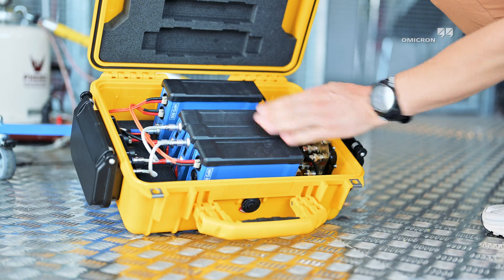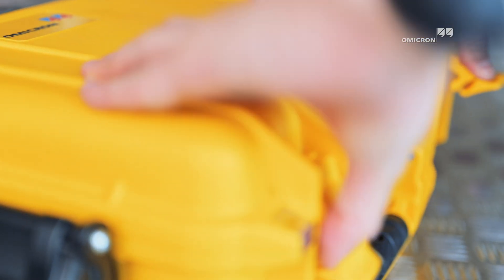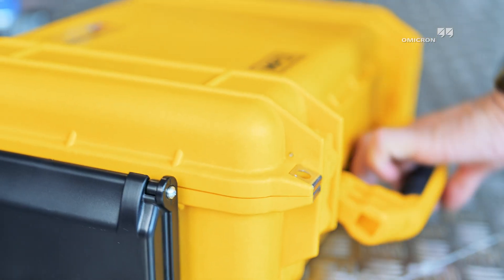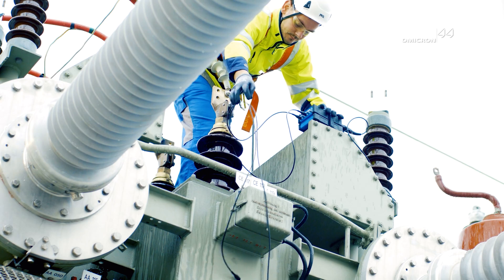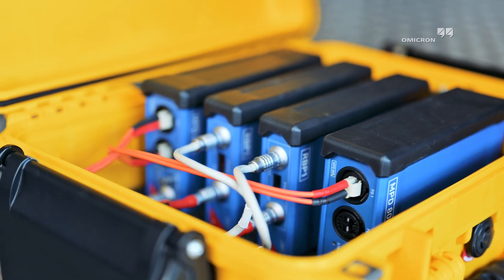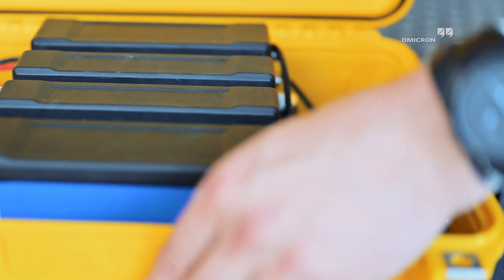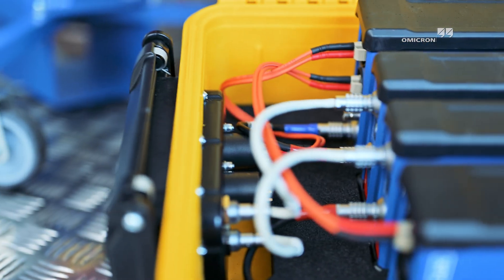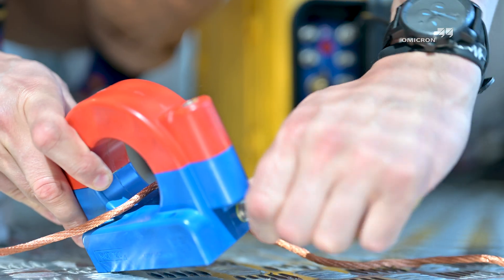MPC1 Protective Case for Partial Discharge Testing in the Field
Rugged transport case for performing PD measurements outdoors or in harsh industrial environments.

OMICRON product manager for MPD partial discharge (PD) measurement technology, Ole Kessler, presents an easy solution for PD testing outdoors or in harsh, industrial environments with pre-wired OMICRON MPD 800 or UHF 800 PD measurement devices and external batteries for up to two days of continuous field testing.

The OMICRON MPC1 is a special protective transport case for PD testing applications on various electrical equipment. Its rugged design protects the PD measurement devices and external batteries contained inside the case from moisture, dust, and other harsh elements when performing PD testing outdoors or in industrial environments.

The MPC1 case can be configured with one PD measurement device and up to three external batteries or two PD measurement devices and two external batteries. Connections to AC power are also possible.

The MPC1 features easy front-panel connections to PD sensors, OMICRON’s MCU2 master control unit, and other MPC1 transport cases linked via a daisy chain with fiber optic cables.

MPC1 is an accessory for OMICRON’s MPD 800 and UHF 800 PD measurement devices.